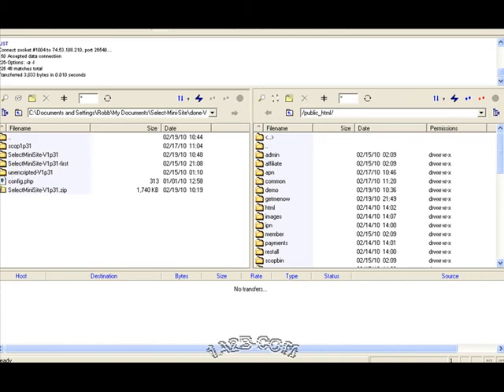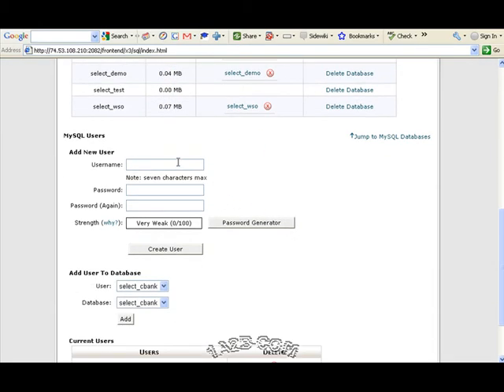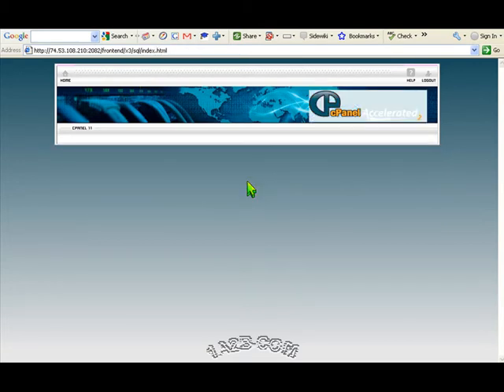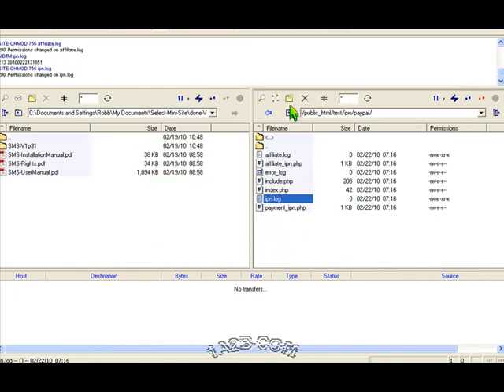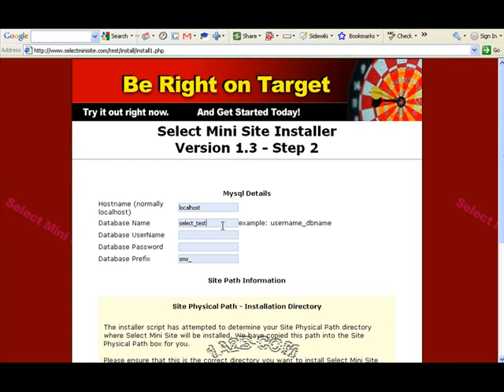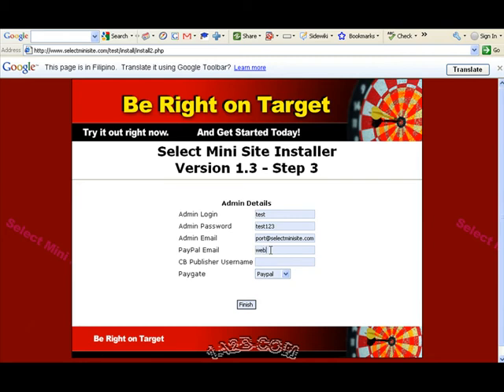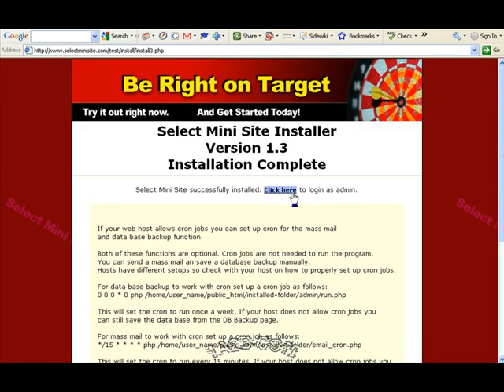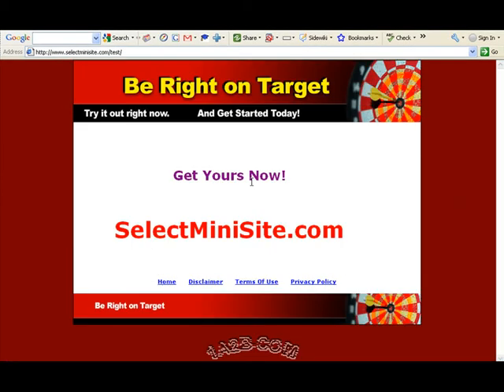SelectMiniSite.com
How to install Select Mini Site